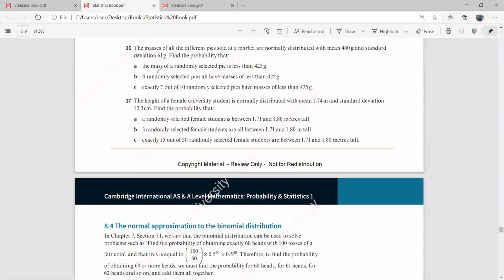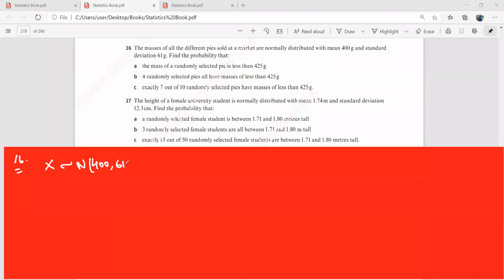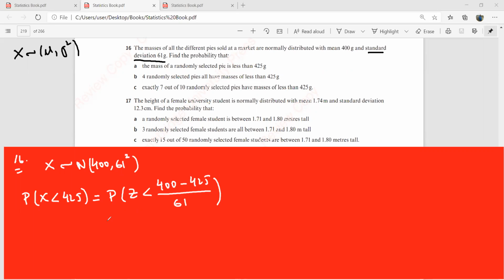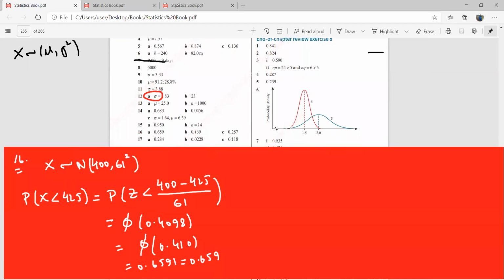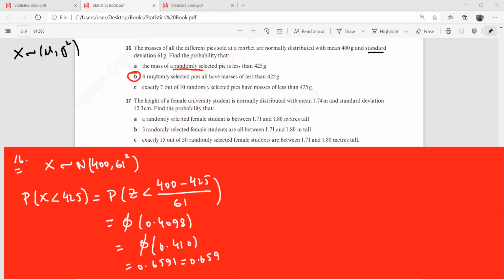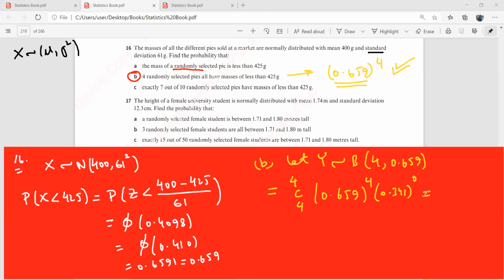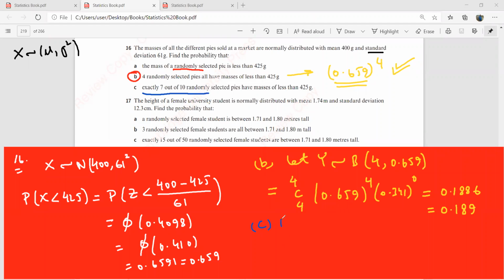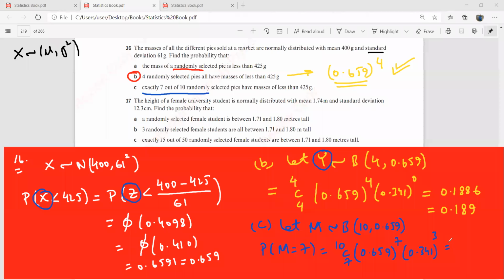||Normal Distribution: EX 8D, Question 16||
A Level Statistics/Normal Distribution.